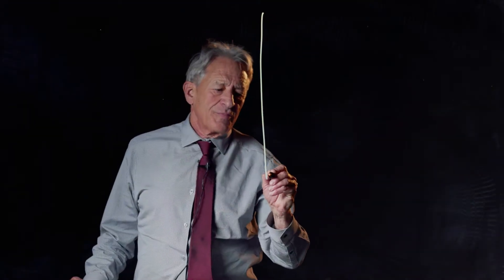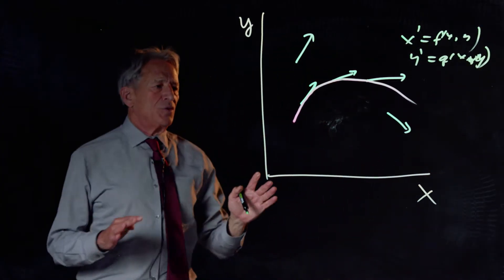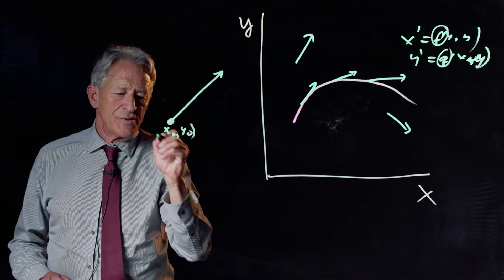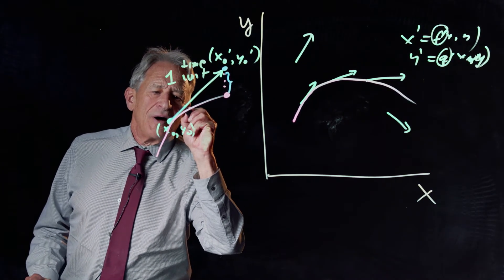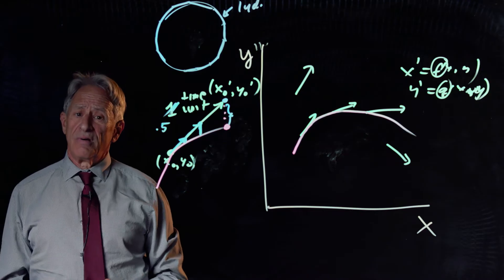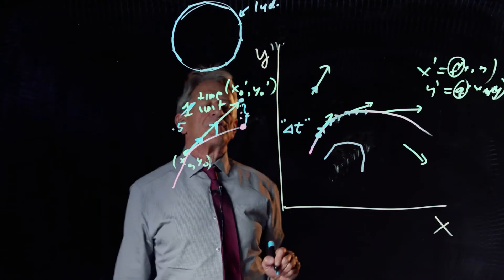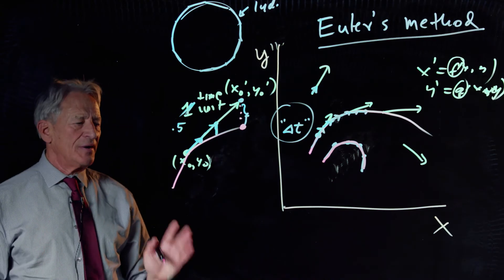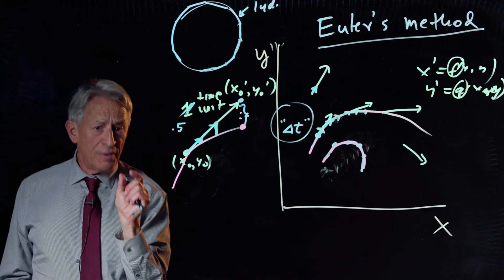5.1 Introducing Euler's Method